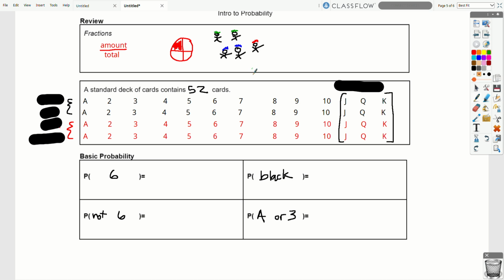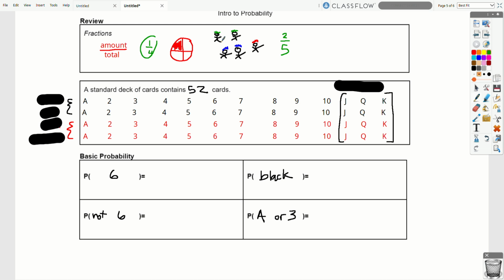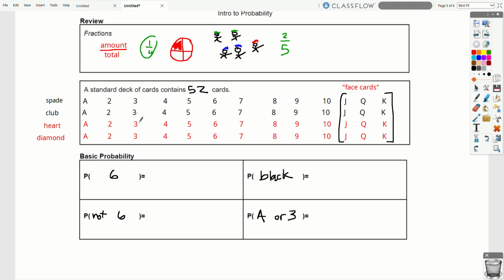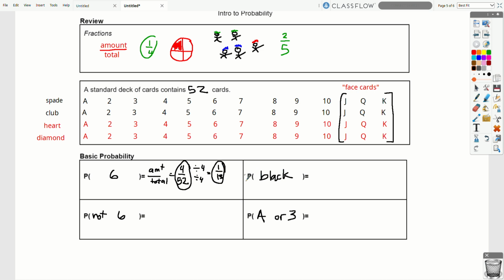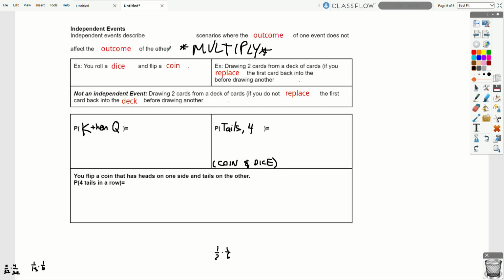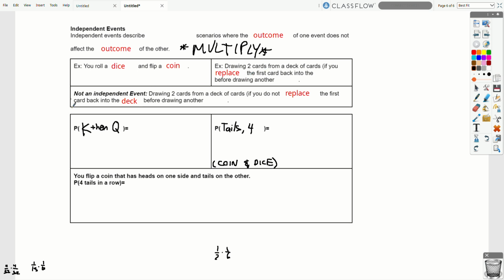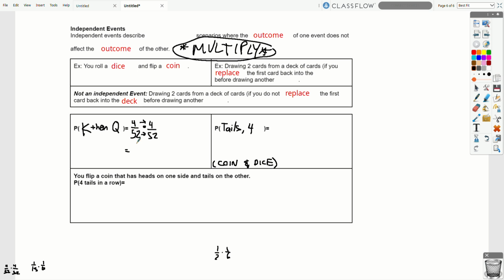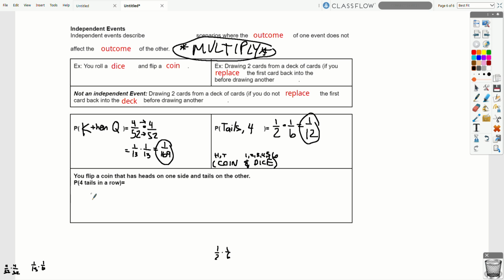Intro to Probability